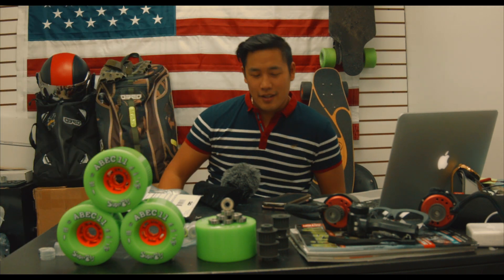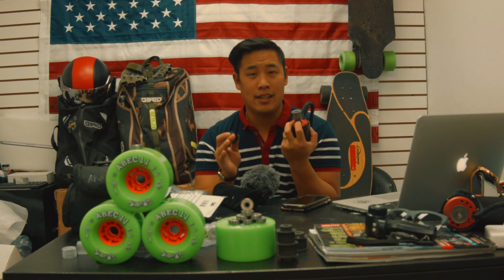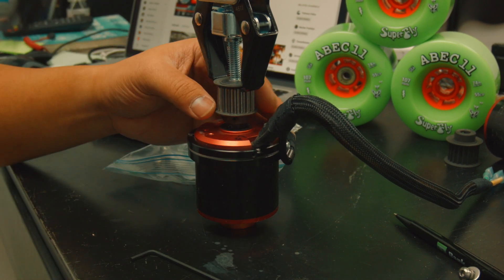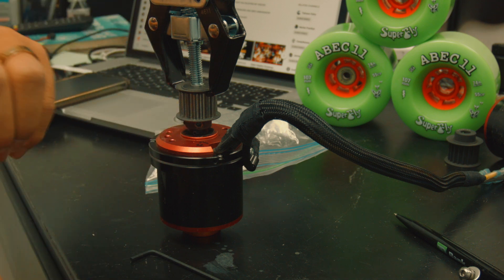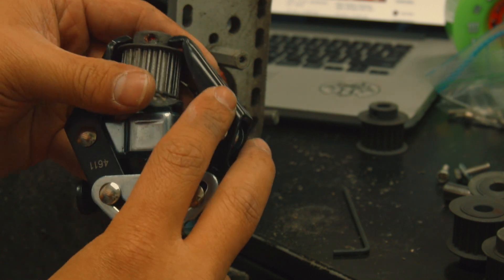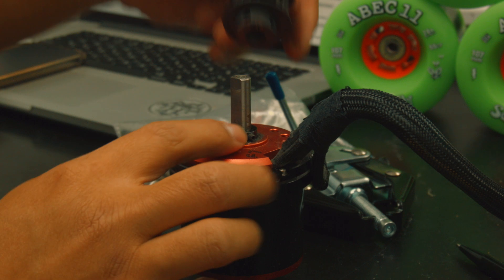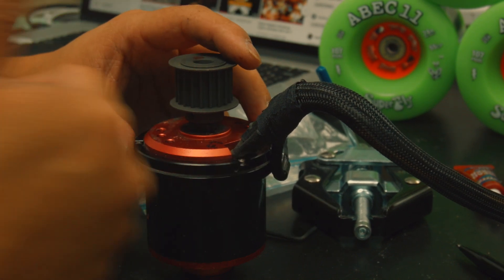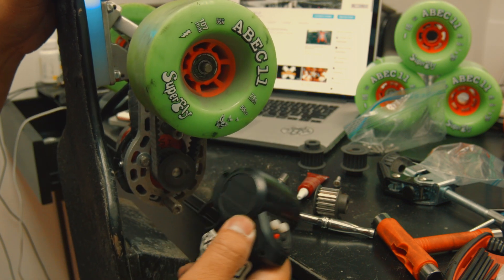Metro-Lab S01E01 MY METROBOARD COULD REACH 32MPH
Today

MOD for 20t pulley + 107mm Super Fly ABEC ON A DUAL

I will demonstrate you how to replace the pulley and add the 107mm super fly wheels. Need a puller or pulley remover, allen keys and lock tight red color. WARNING you will void your warranty once you do this.

Camera
BMPCC
Lumix 12-32mm f3.5-4.5
Final cut edited and colored